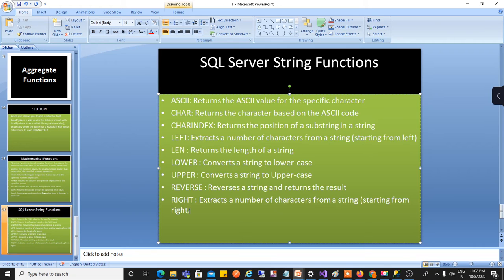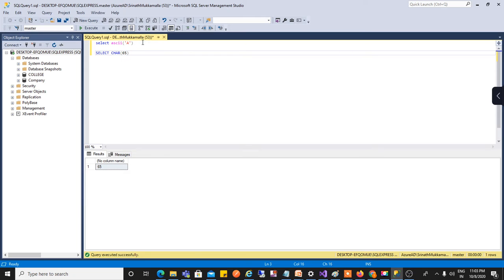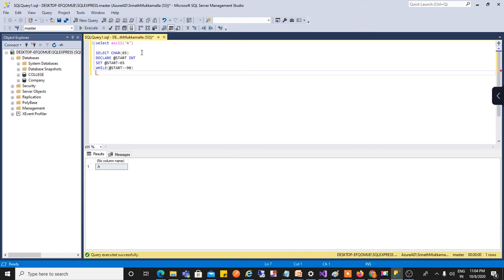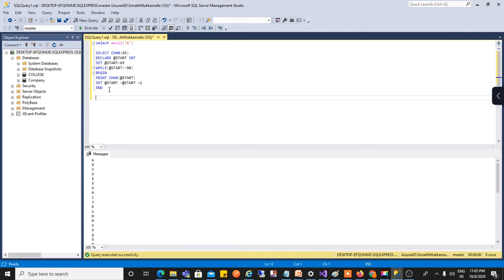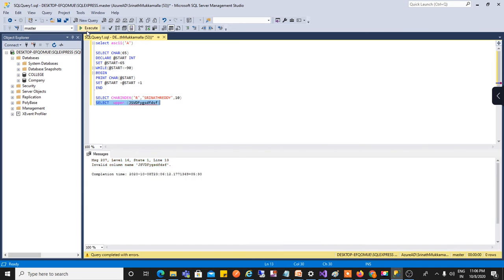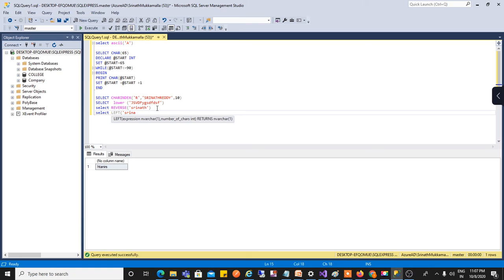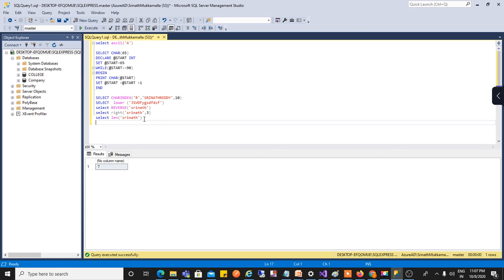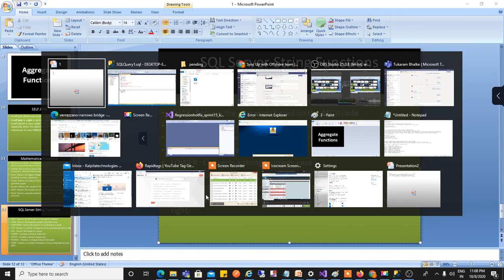SQL SERVER TUTORIAL ENGLISH SQL SERVER String Functions